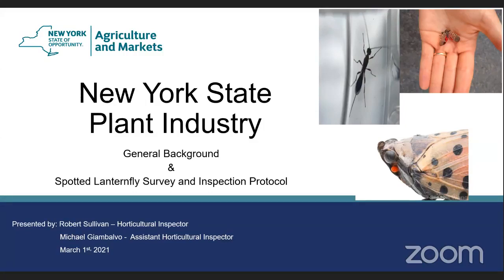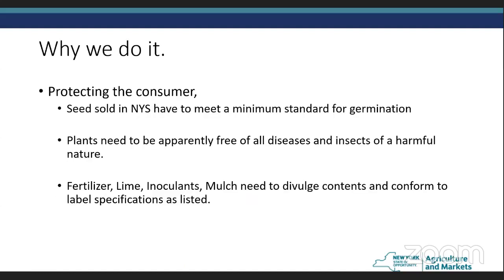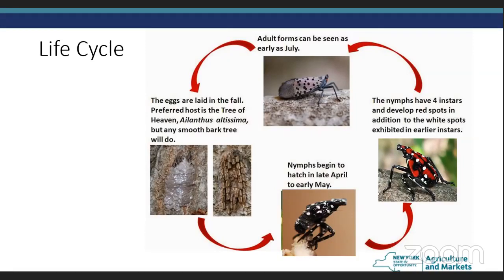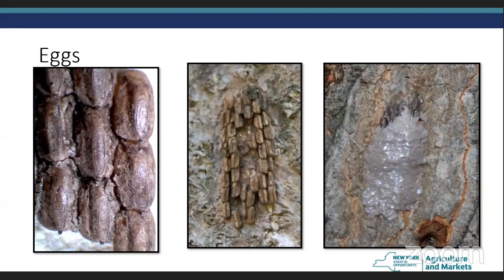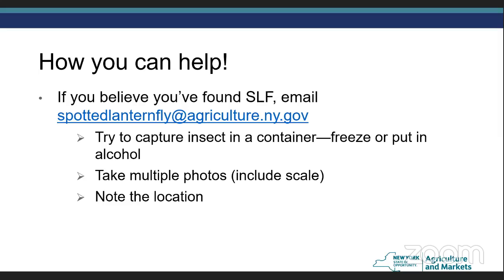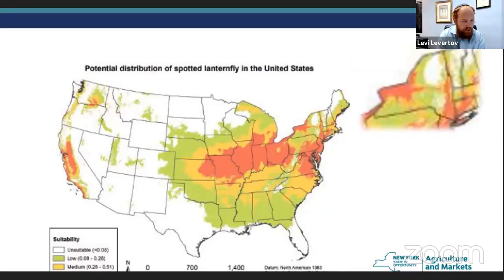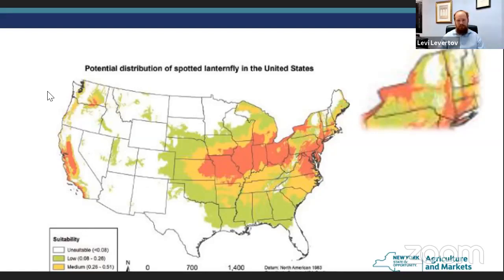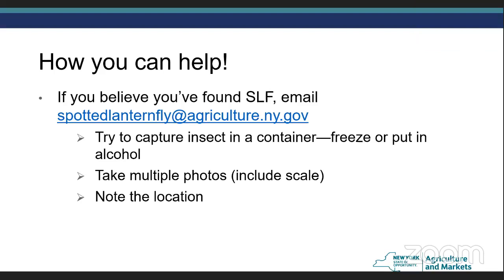Department of Agriculture - Michael Giambalvo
Join Michael Giambalvo of the NYS Department of Agriculture as he shares the purpose of the Department of Agriculture. Every single state and the Federal Government have an entity monitoring our agriculture. What purpose do they serve? What are worried about? These men and women work behind the scenes to ensure we have heathy crops, a thriving ecosystem and food.

Michael will share about the Department of Agriculture mission. He will focus on the Spotted Lanternfly survey and Inspection Protocols.